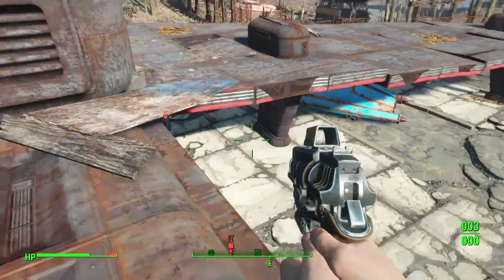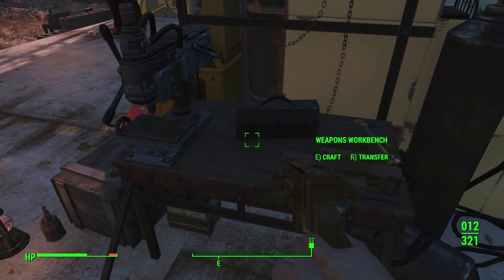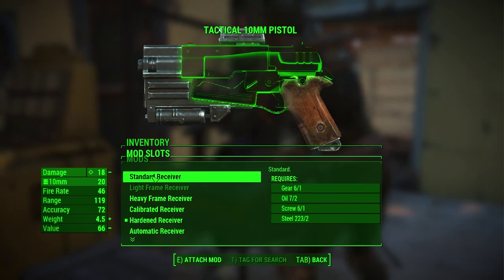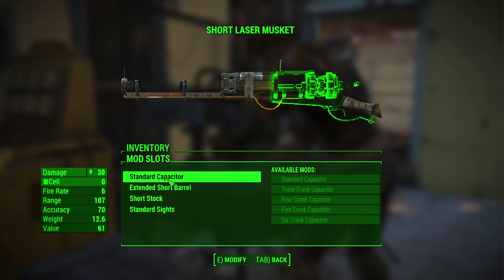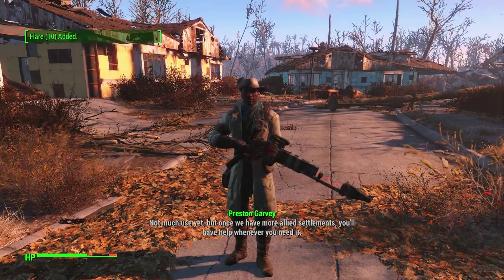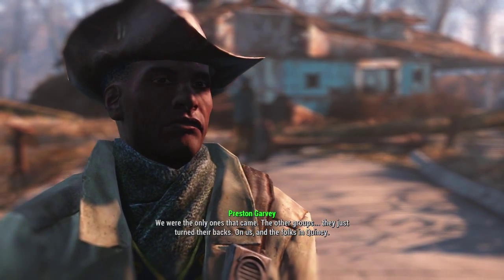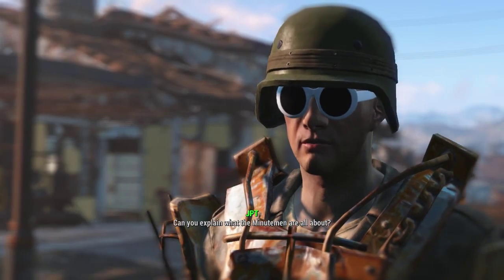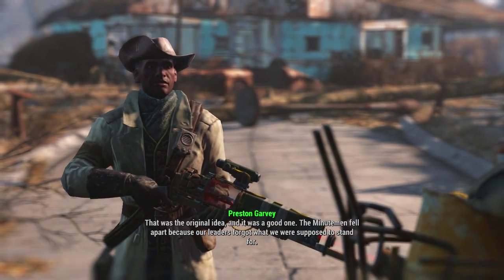Fallout 4 - Up On The Roof - Ep8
Fallout 4 is an open world action role-playing video game developed by Bethesda Game Studios and published by Bethesda Softworks.